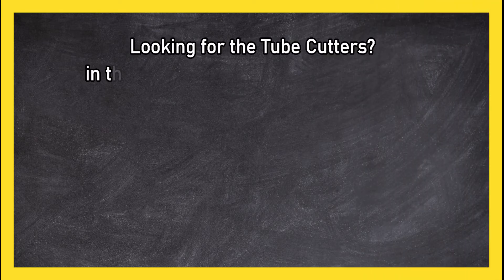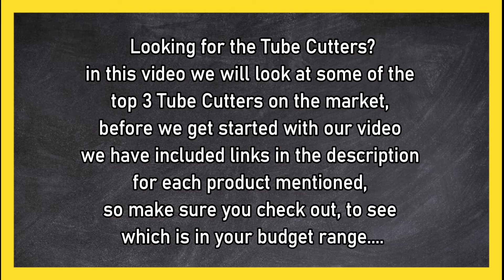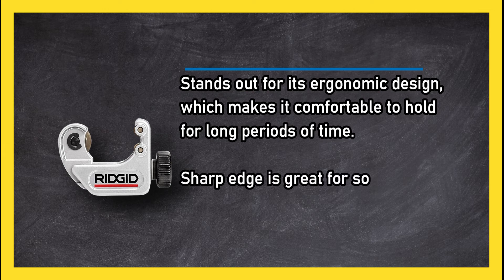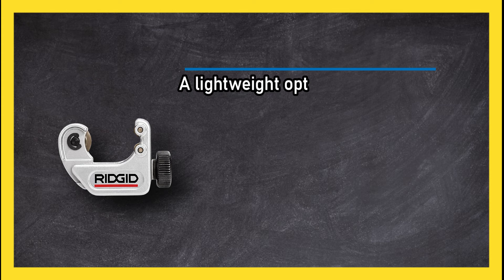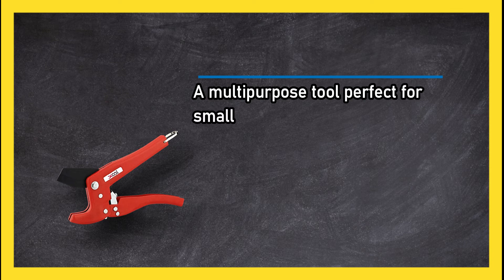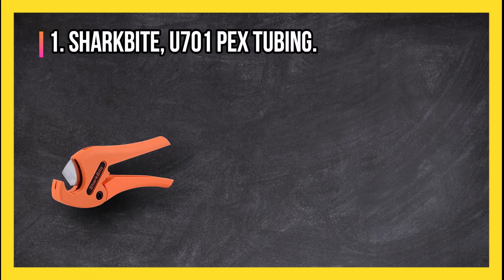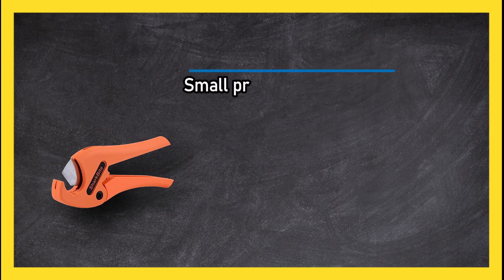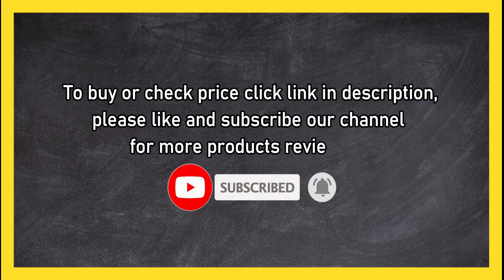Top 3 Best Tube Cutters in 2023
🌐 ➡️ Best Tube Cutters Reviews

1. SharkBite, U701 PEX Tubing.
VlNvMt

2. Xool Pipe, and Tube Cutter.
BB97

3. Ridgid, Model 104.
7Z8F11

0:00 Top 3 Best Tube Cutters
0:25 Ridgid, Model 104.
0:51 Xool Pipe, and Tube Cutter.
1:21 SharkBite, U701 PEX Tubing.